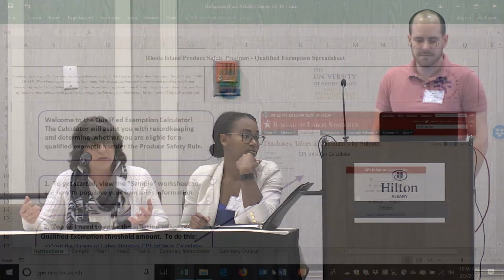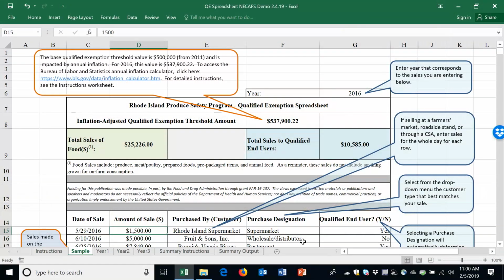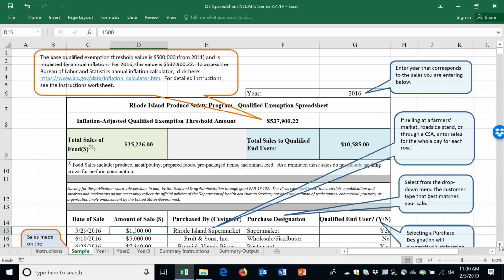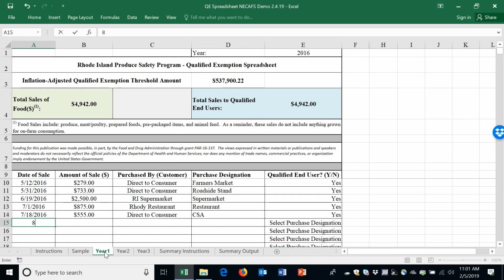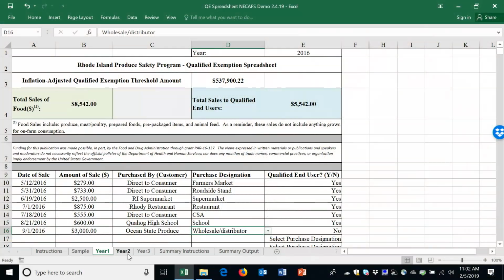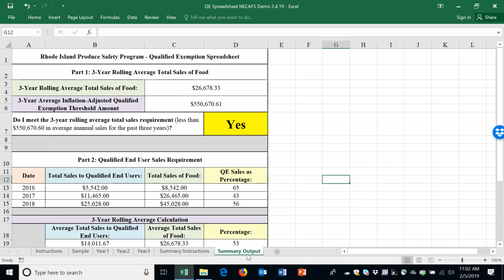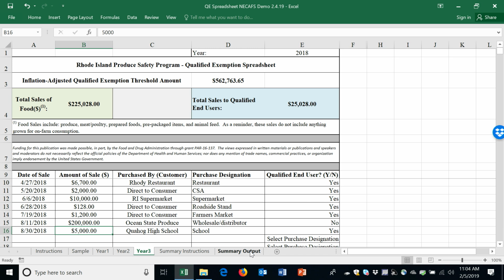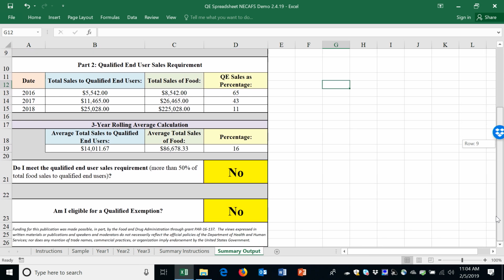Qualified Exempt Calculator Tool - Project by Rhode Island Collaborative Team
Lori Pivarnik - university of Rhode Island
Sean McCormick - Rhode Island Department of Health
Ananda Fraser - Rhode Island Department of Environmental Management